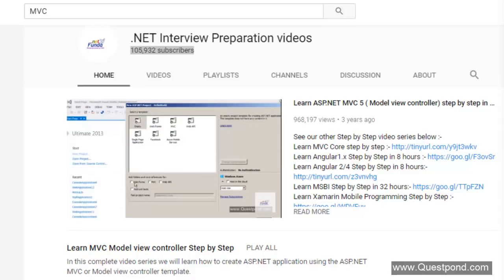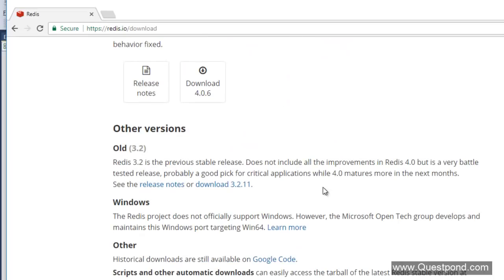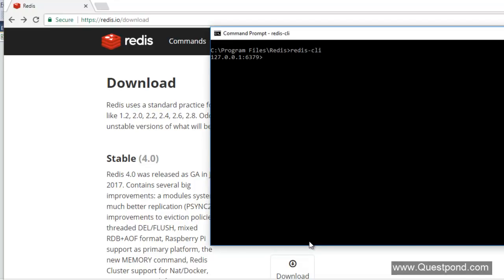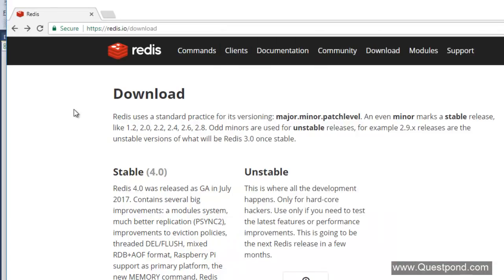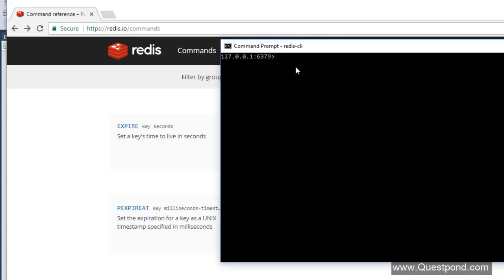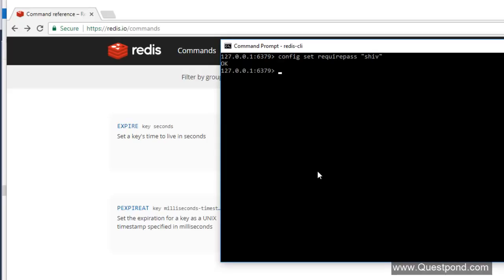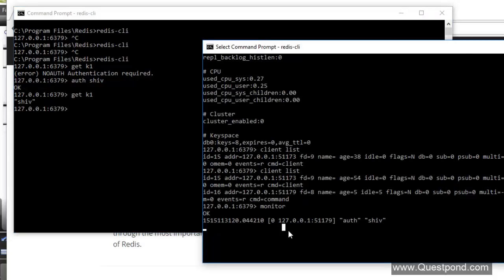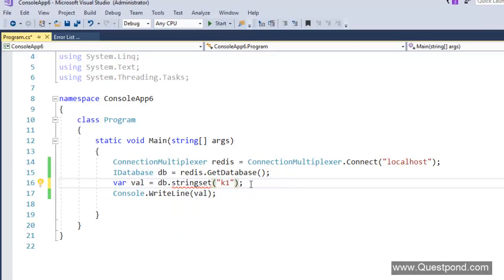Redis tutorial for beginners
Syllabus covered in this video
What and Why of Redis ?
Installation of Redis
ping and clear commands
Setting and Getting value
Setting value using expiry
keys find command
editing and displaying configuration
getting redis information
monitoring redis and clients connected
connecting redis through C# language